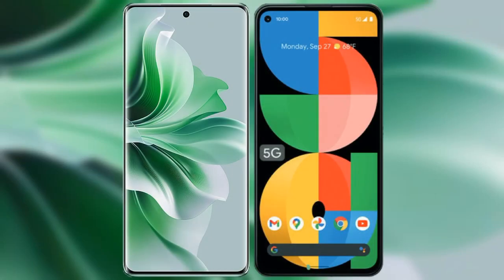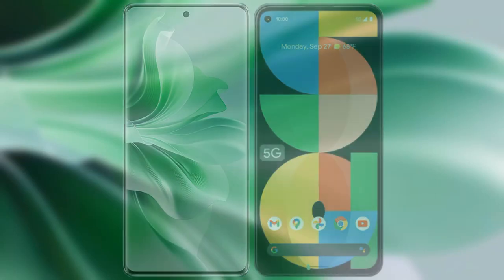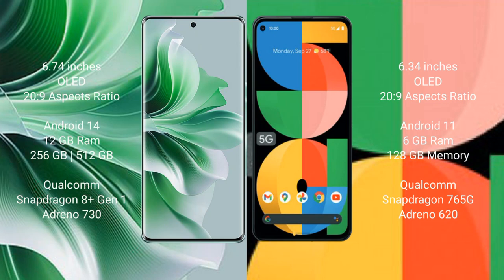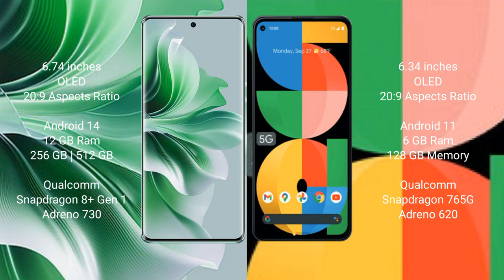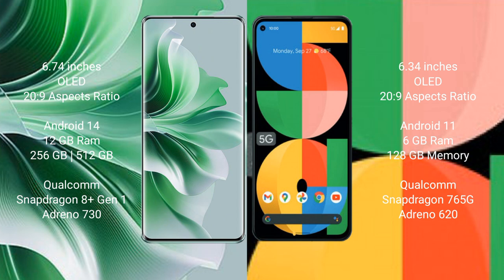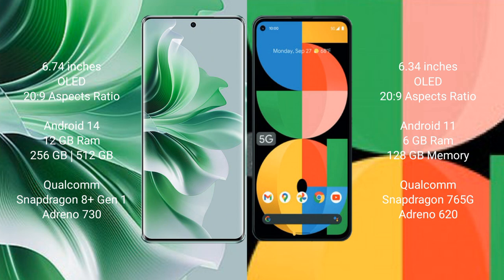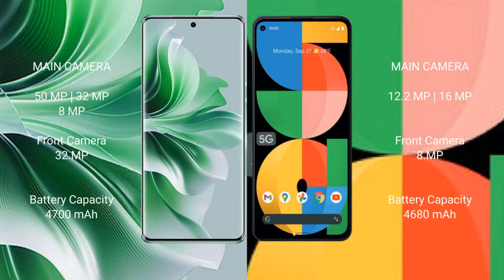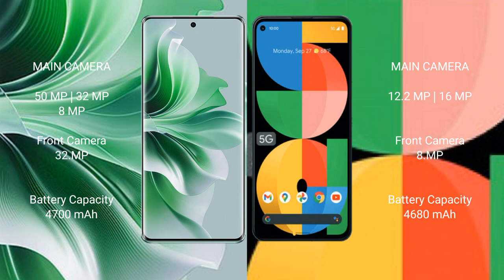Oppo Reno 11 Pro vs Google Pixel 5A Review